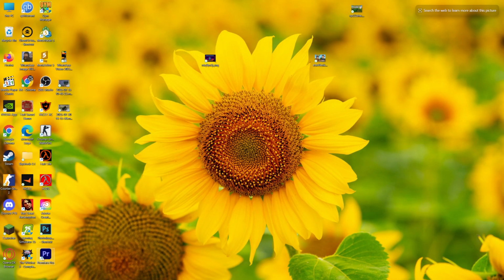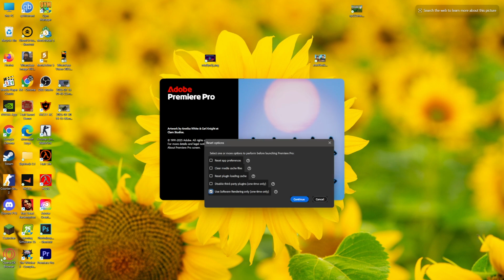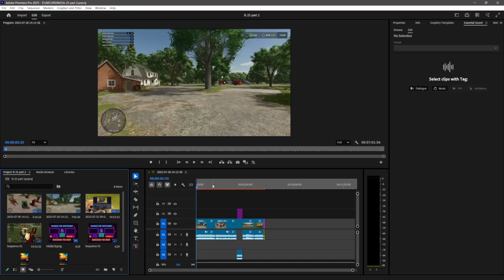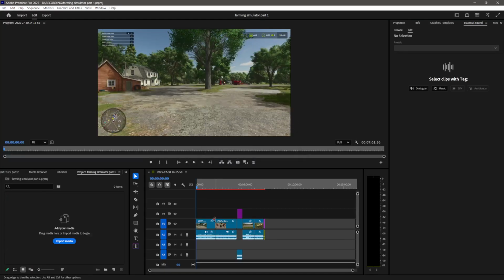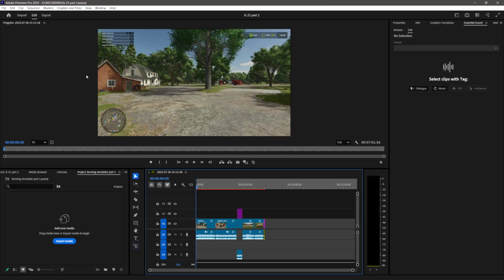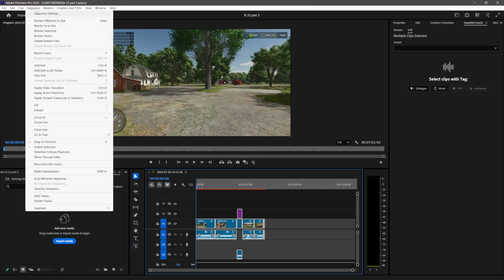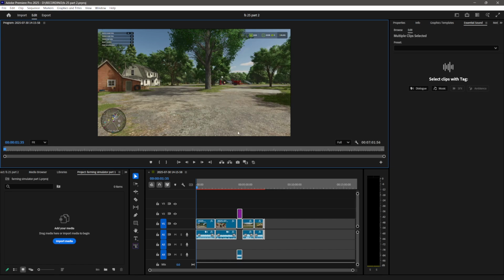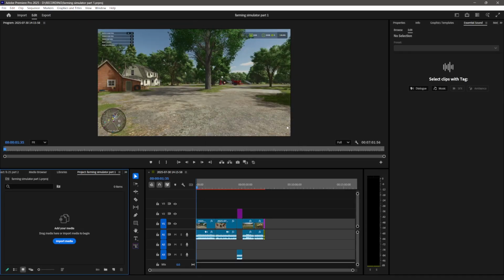FIX Premiere Pro Export 0% + Black Screen Issue in Minutes! (WORKING 2025)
Are you stuck with Premiere Pro rendering required audio files at 0%? Or is your video just not showing up on the preview or export screen?

In this quick tutorial, I’ll show you how to fix both issues fast — no plugins, no reinstalling!

▶️ What’s covered:
 • Fixing Adobe Premiere 0% Export Bug
 • Solving Video Not Showing Problem (Preview & Export)
 • Bonus tips to prevent these bugs in the future

💡 Works on Premiere Pro 2024, 2025, and Adobe Creative Cloud